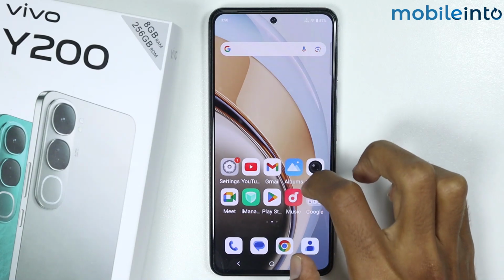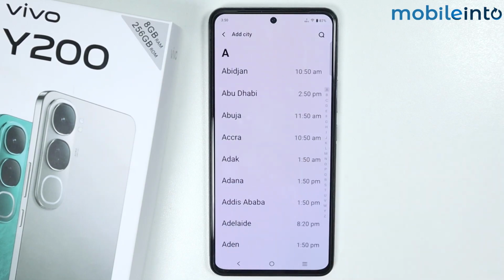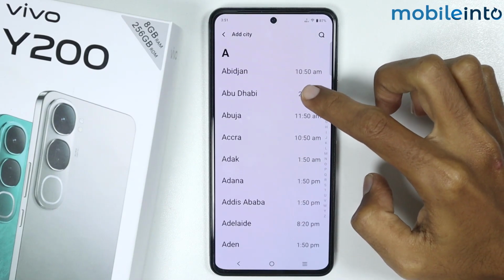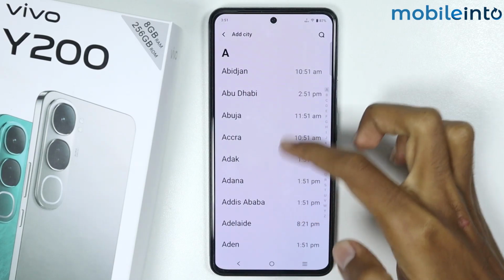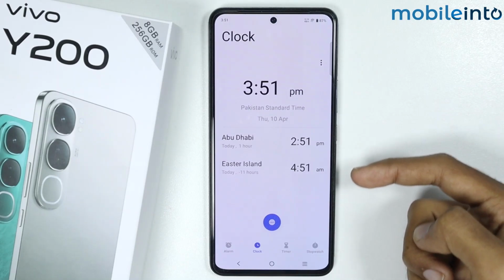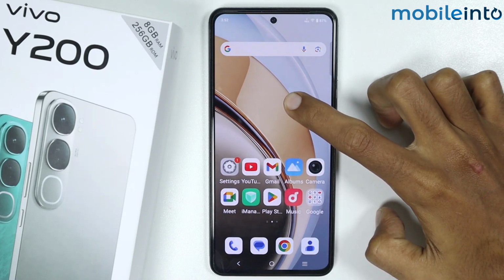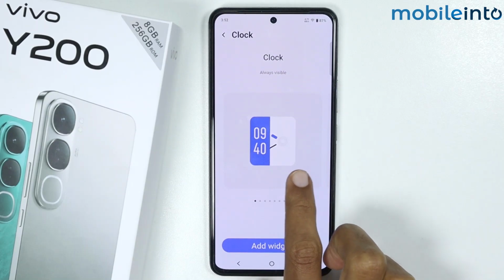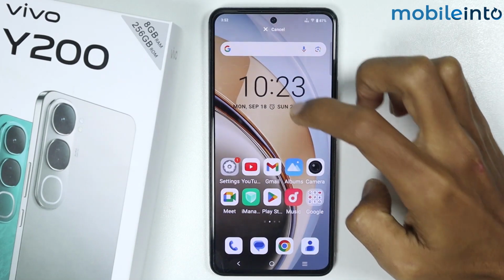How to Set Dual Clock In Vivo Y200 - Dual Clock Settings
How you can set dual clock widget in vivo y200. If you want to add clock widgets or enable the dual clock feature on your vivo y200 for tracking multiple time zones, follow these steps.